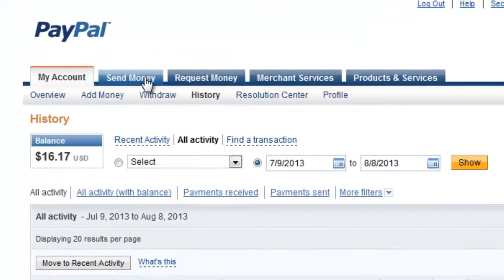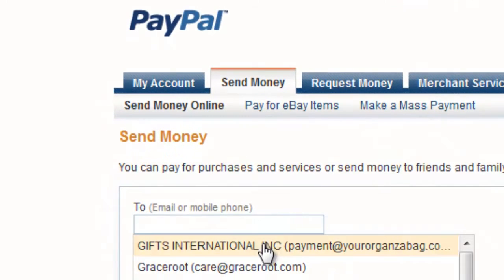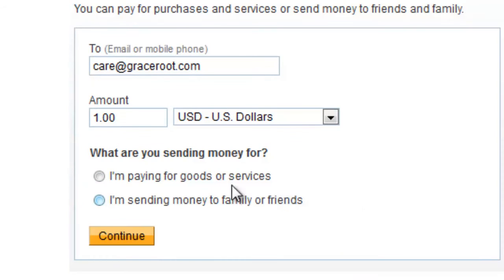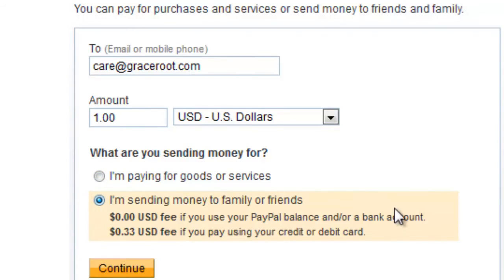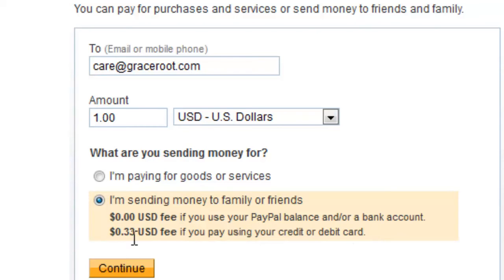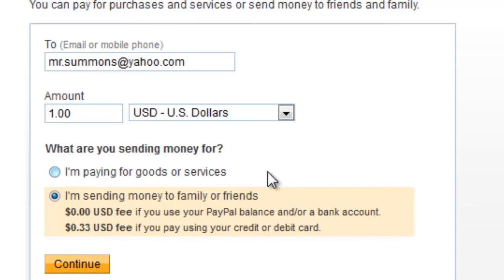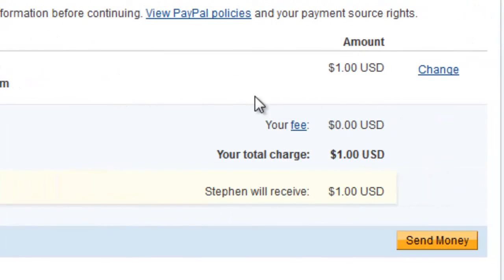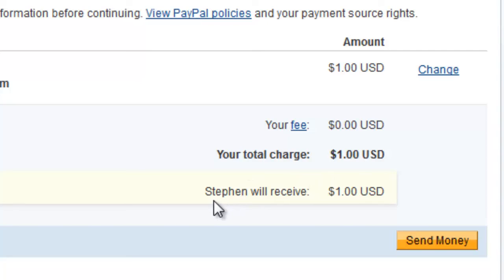How to Send a Gift on PayPal : Gmail, Tumblr & More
Sending a gift on PayPal requires you to use a very specific button in the toolbar at the top of your account page. Send a gift on PayPal with help from the creative director for Graceroot.com in this free video clip.

Series Description: You can study all of the software on your computer for several hours every day and still not even scratch the surface of how advanced some of these applications really are. Get tips and tricks for navigating the Internet with help from the creative director for Graceroot.com in this free video series.